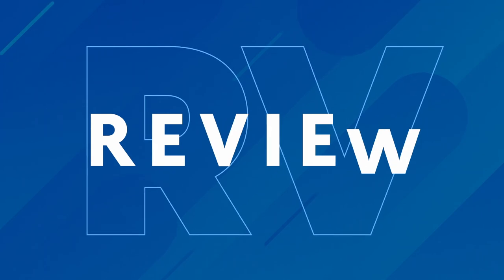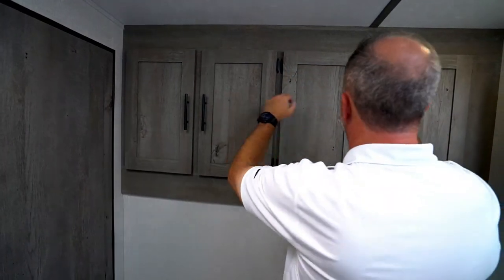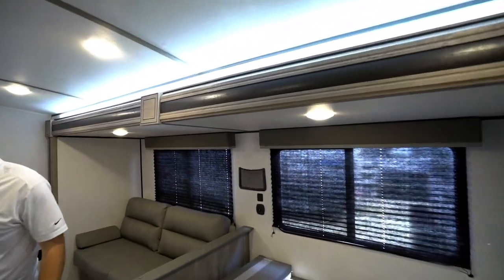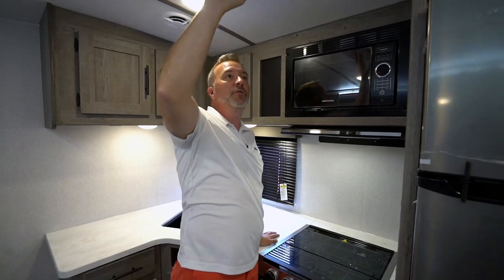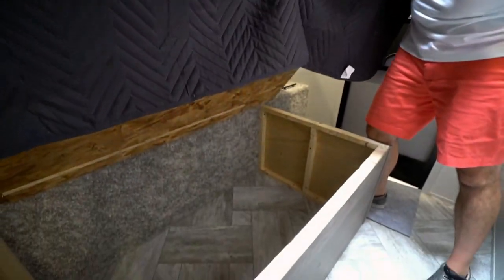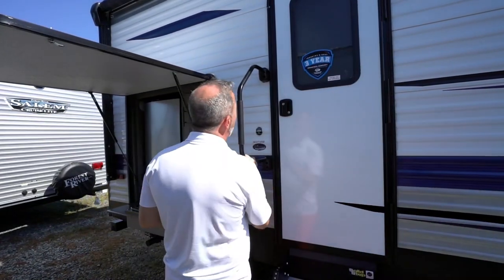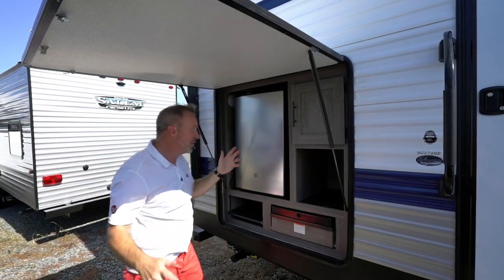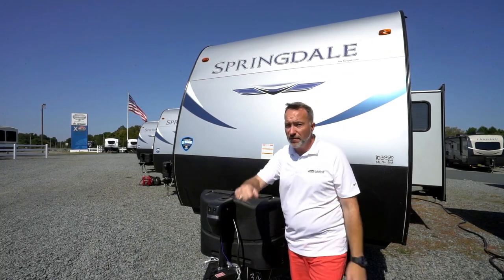2021 Keystone Springdale 274RB | Travel Trailer - RV Review: Camping World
The 2021 Keystone Springdale 274RB is a great rear bath model with an outside kitchen, super slide, sofa across from an entertainment center and large countertop space! This travel trailer is also equipped with a power tongue jack, solid steps, smooth aluminum front and more. Don't miss out on this great couples RV!